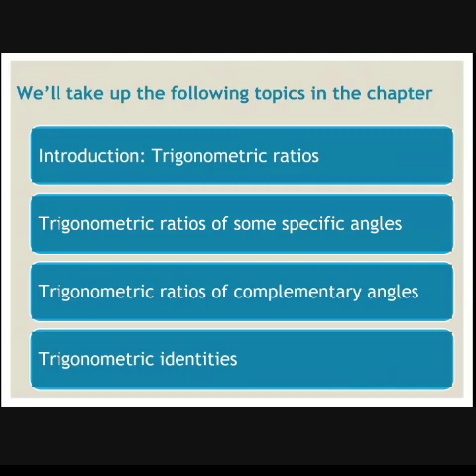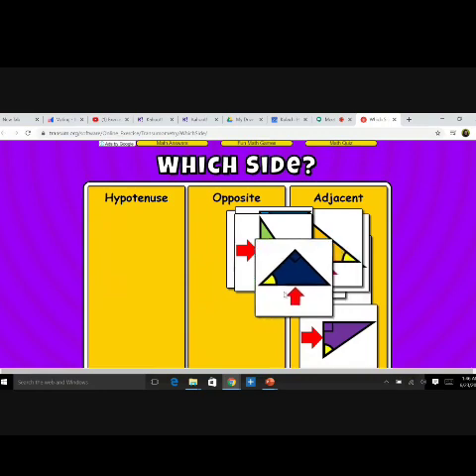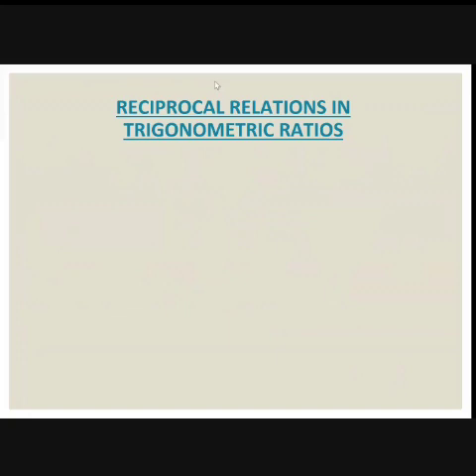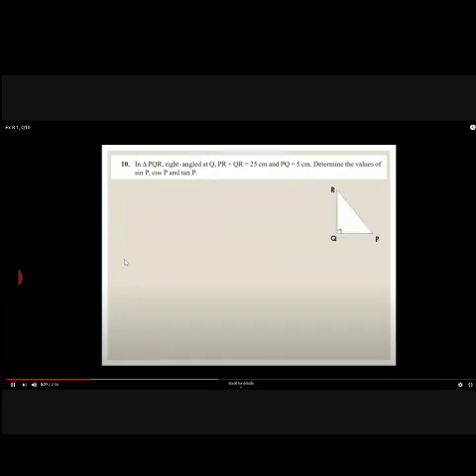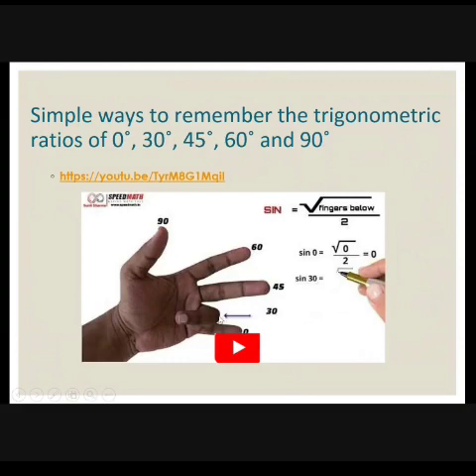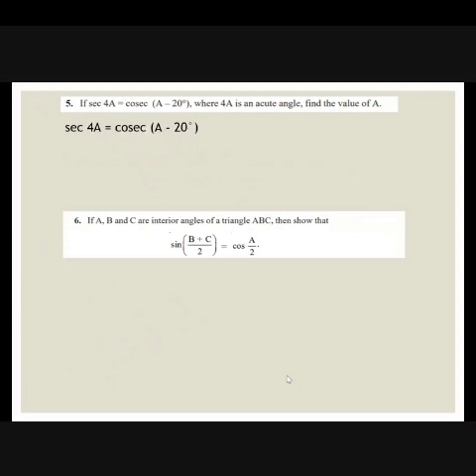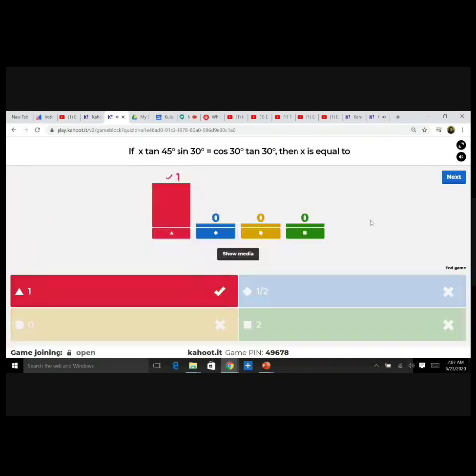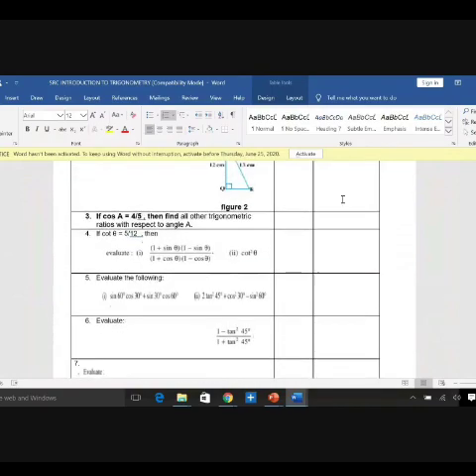E-lesson planning and Implementation - Introduction to Trigonometry : Class X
Online classes are a challenge. In this video, I have demonstrated how to present an e-lesson using ppt, Kahoot, Mentimeter, videos, etc.